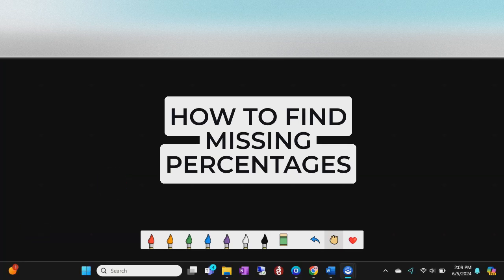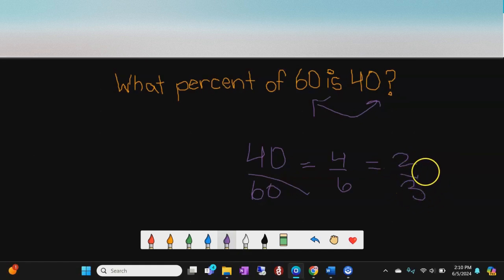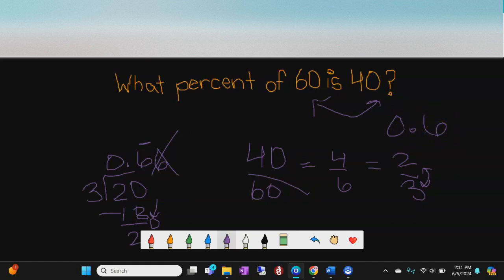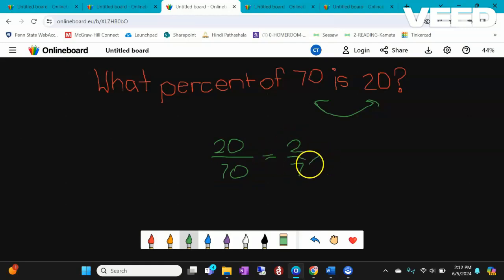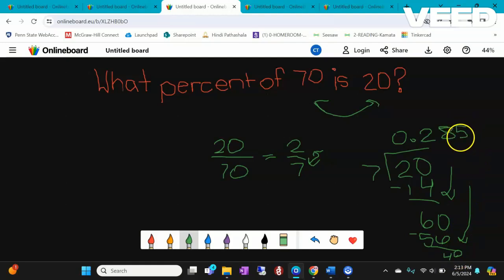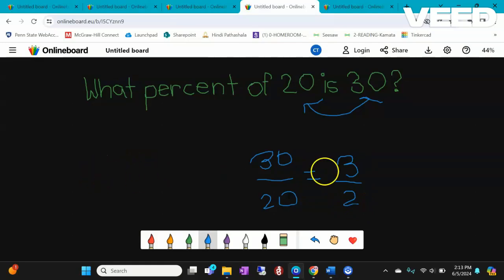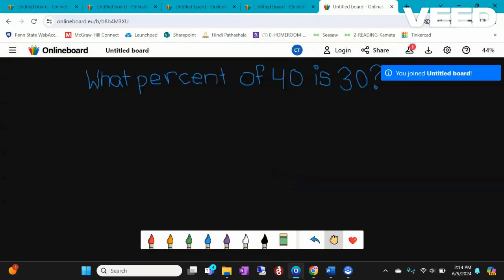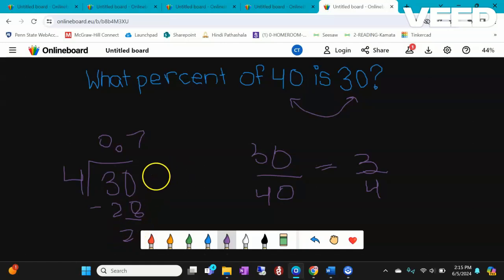How to find missing percentages (step by step teaching)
In this video we will learn how to find missing percentages.